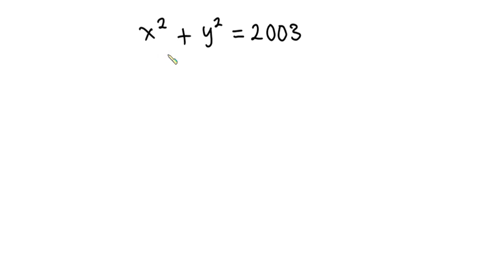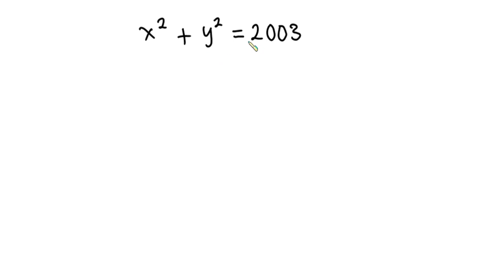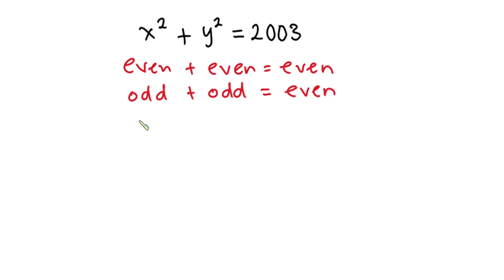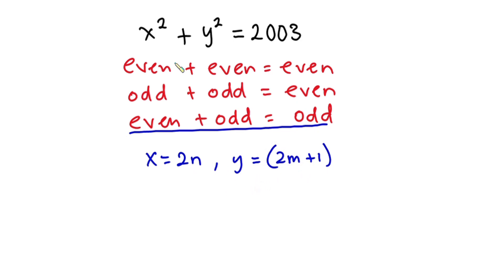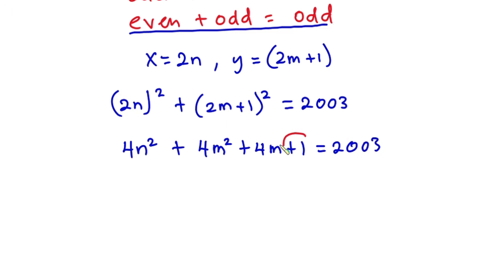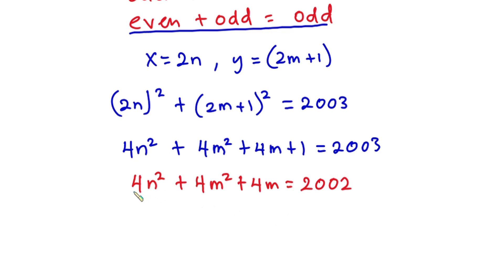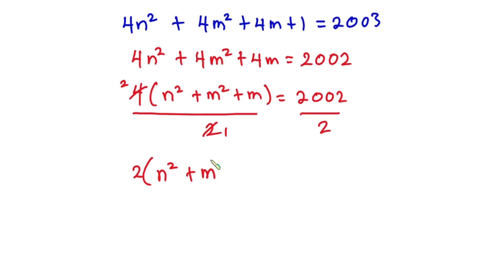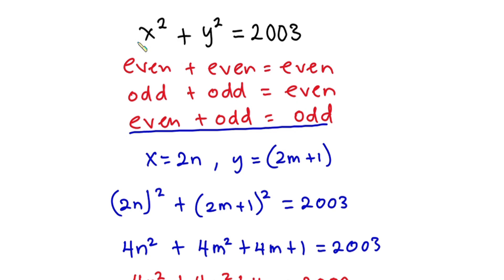Find All the Integer Solutions | Use This Tricks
In this video we solve for all the integer solutions for this problem